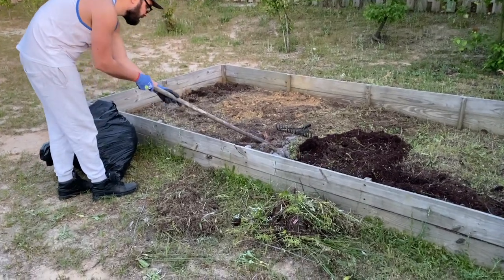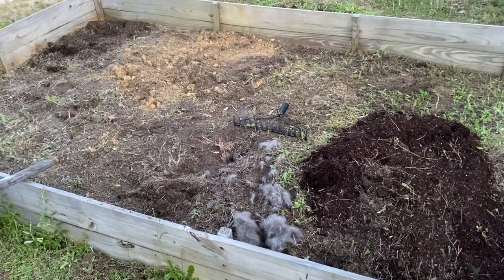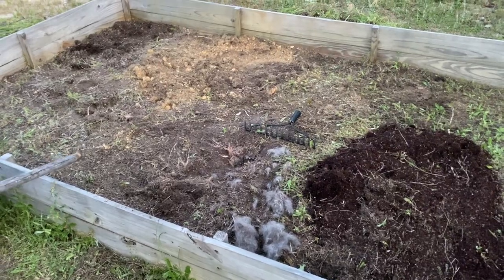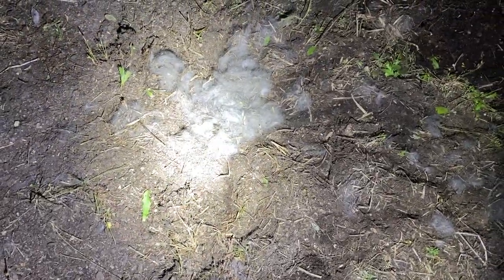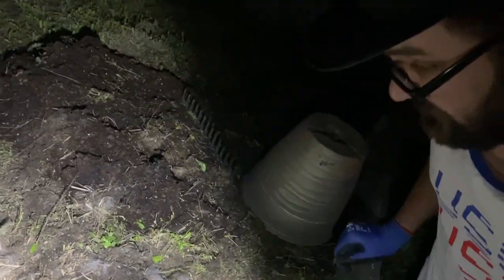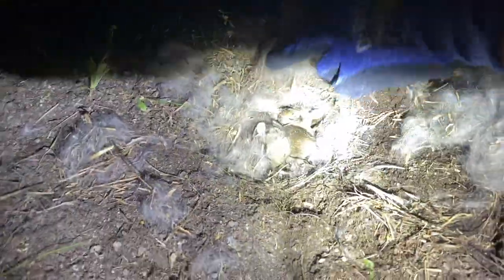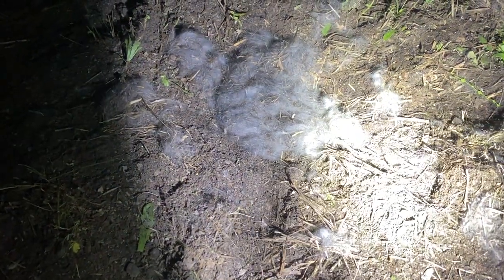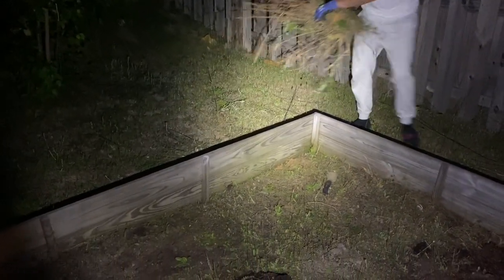WE FOUND A RABBIT NEST WHILE GARDENING IN OUR BACKYARD!!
Hey guys. I know this is totally unrelated to anything I ever post but I am so shocked right now!! My husband and I were gardening and found a nest of rabbits. At first I was freaked out but later realized it was baby bunnies!!! I decided to keep this video RAW & unedited. Hopefully the rabbit mom will come back.